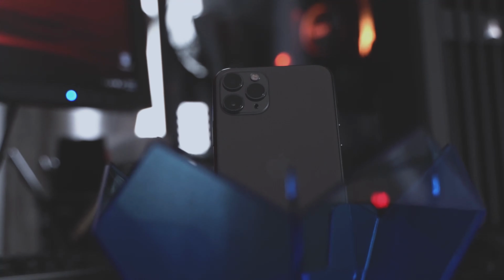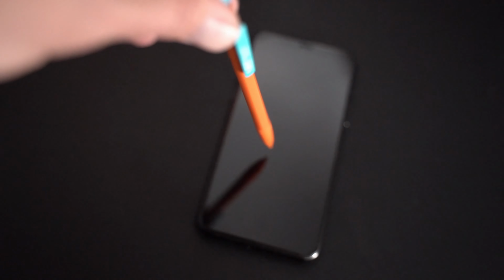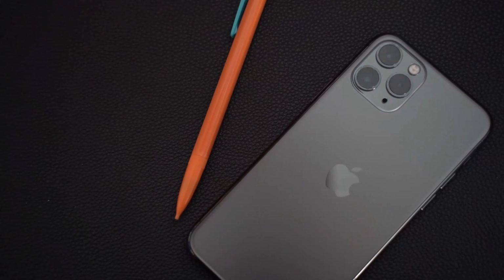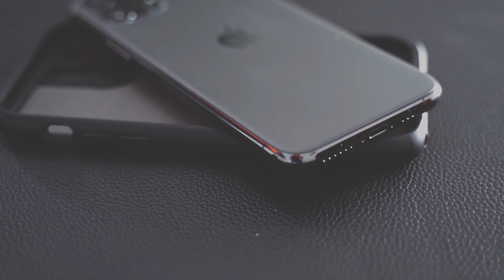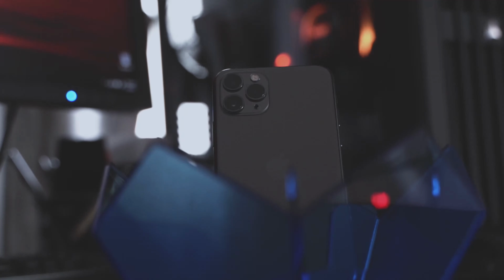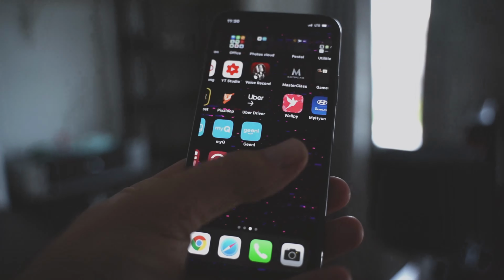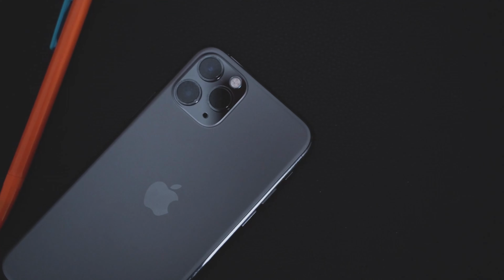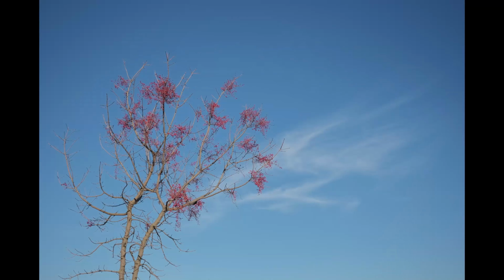IPHONE 11 PRO - 3 month later review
In this video I am telling you why I switched from android and what are my impressions about the Iphone 11 Pro after a few month of usage. Am I happy or not? Did Apple finally came up with a phone that appeals even to old Android users?